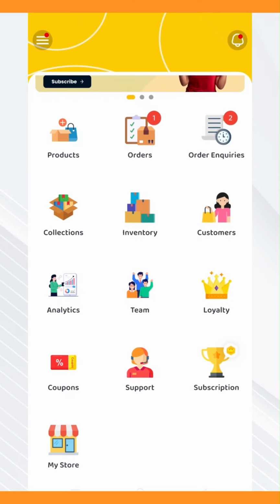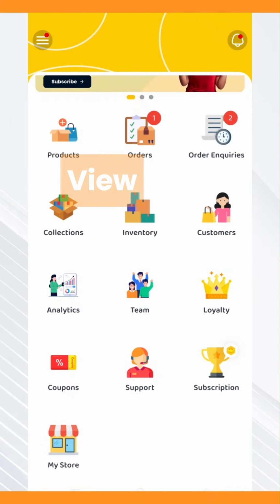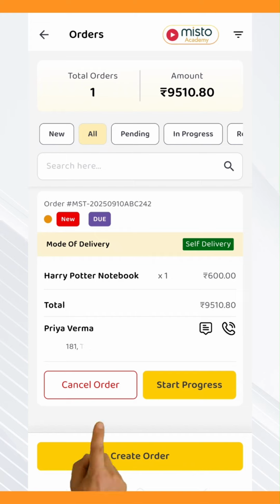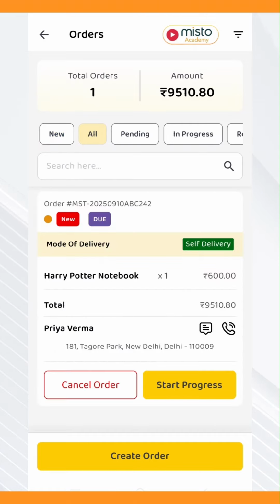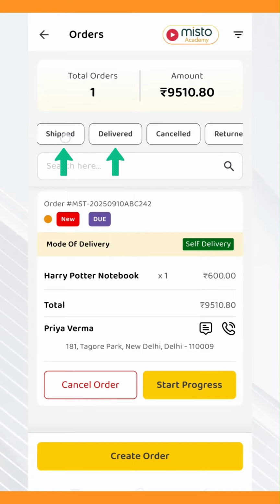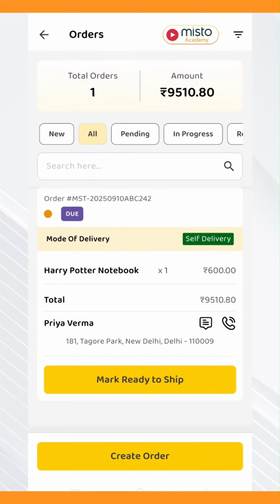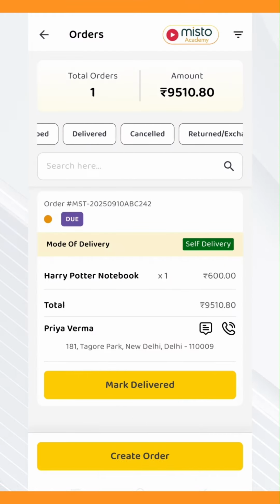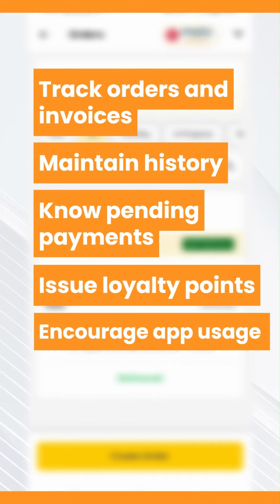Misto Academy | How to manage Orders and Order Enquiries on Misto Business (part 1/2)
Learn the process of Order and Order Enquiry management on the Misto Business App and upgrade your small business